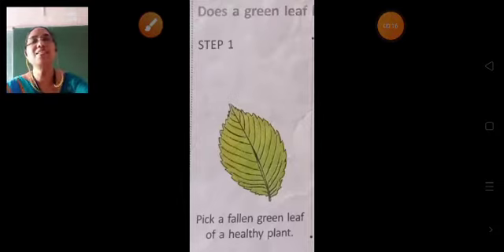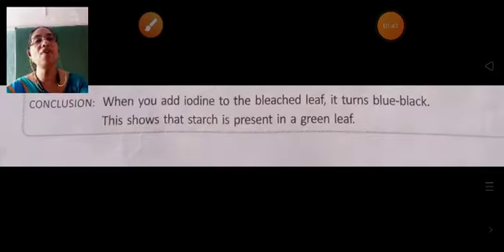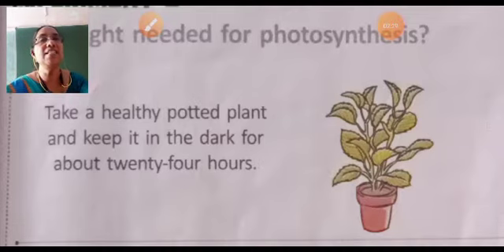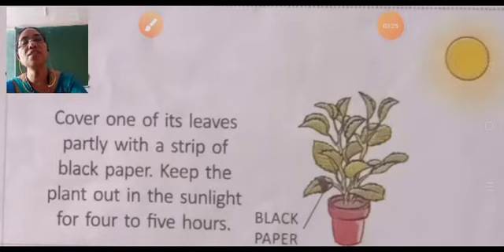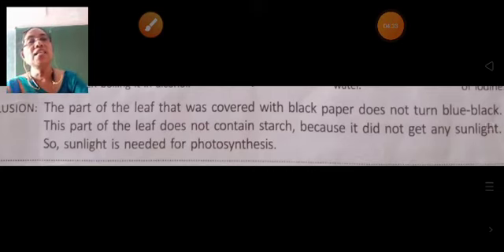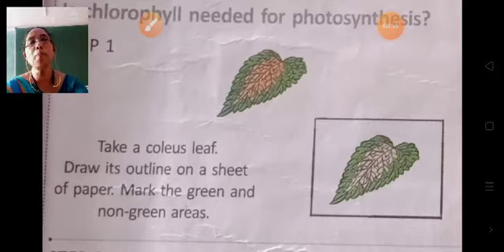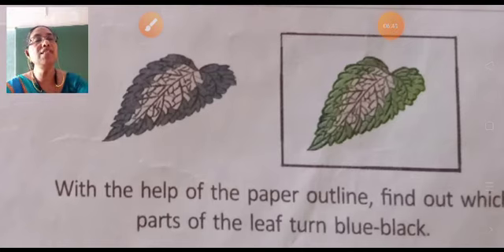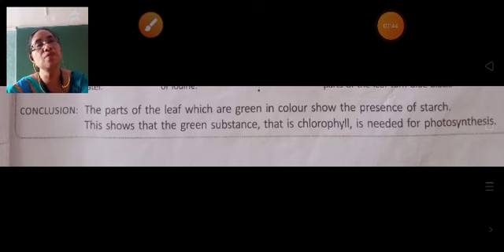SJS - NGH Class 4 SCIENCE - 19